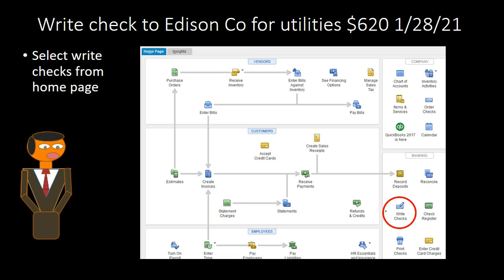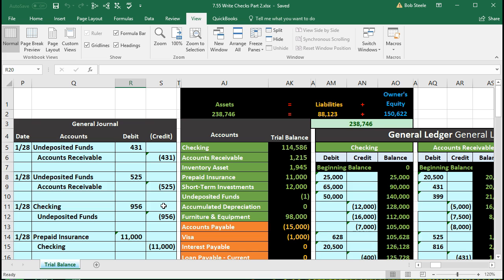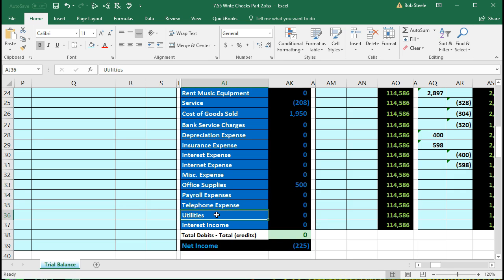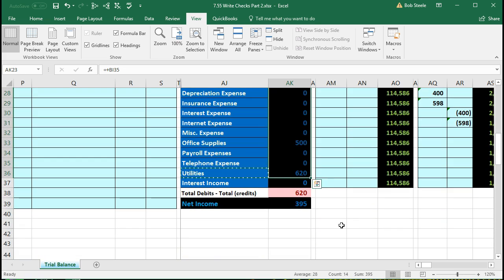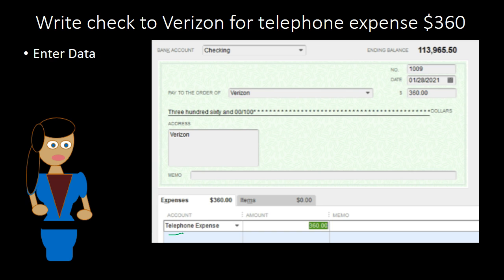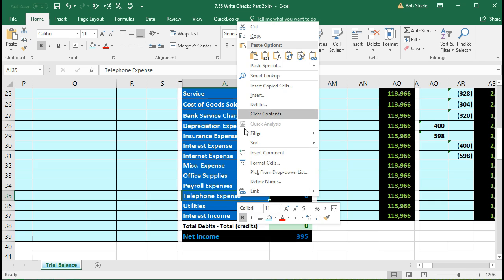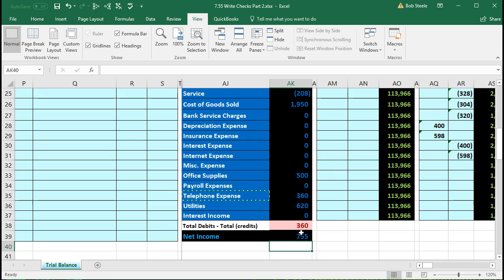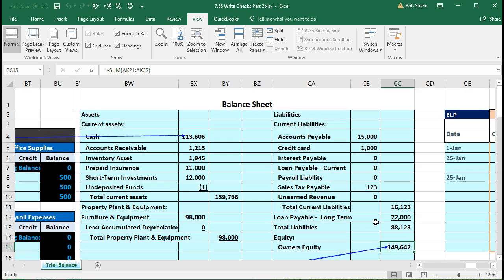7.55 Part 2 Write Check Part 2 u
7.55 Part 2 Write Check Part 2 will cover the writing of checks and the related journal entry. Accounting software like QuickBooks will produce journal entries using forms like checks. We will take a quick look at QUickbooks and then produce the related journal entries in Excel. For more information about QuickBooks see our QuickBooks 2018 course.